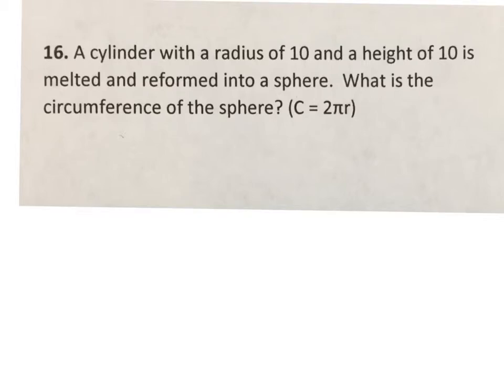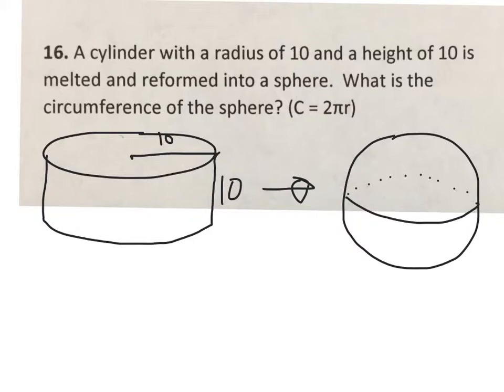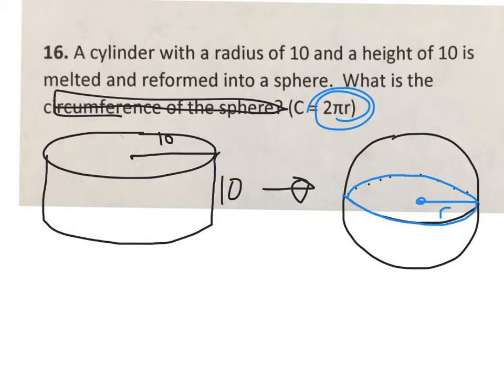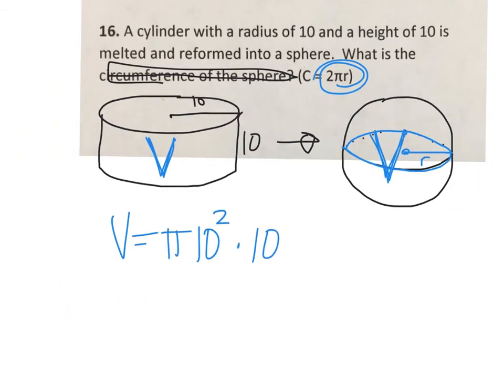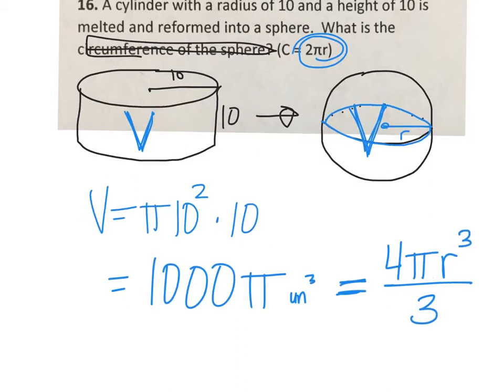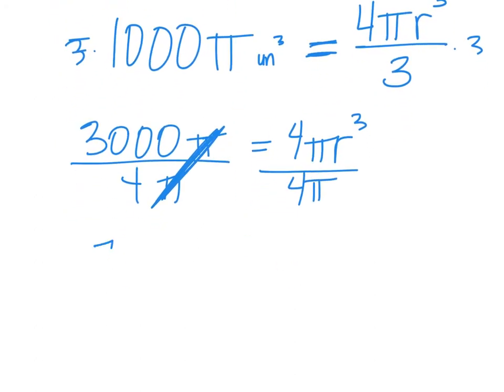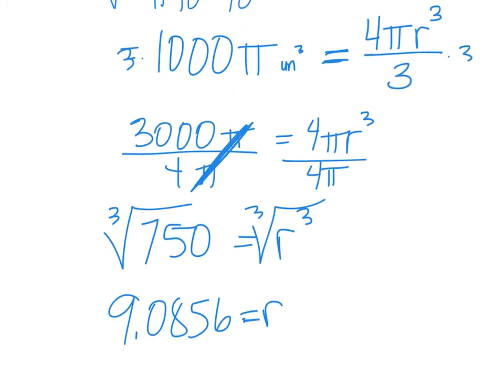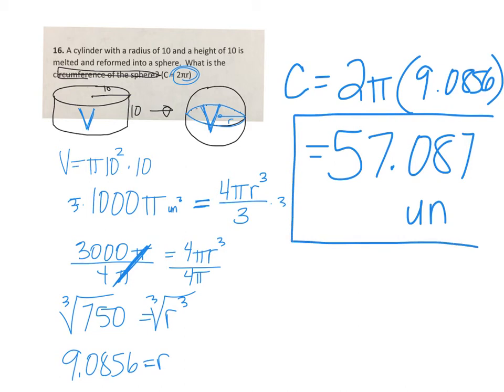Find sphere circumference from cylinder volume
We calculate the volume of a cylinder in order to find the radius and then circumference for a sphere with the same volume.